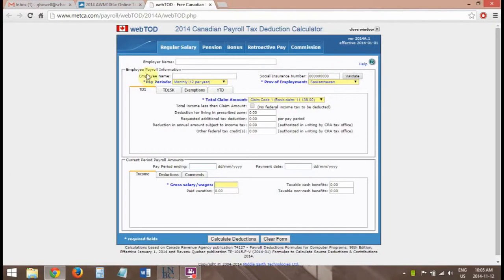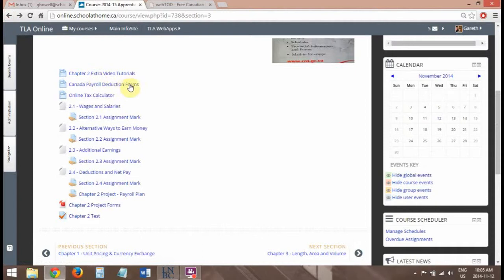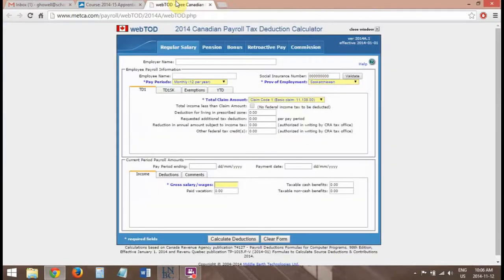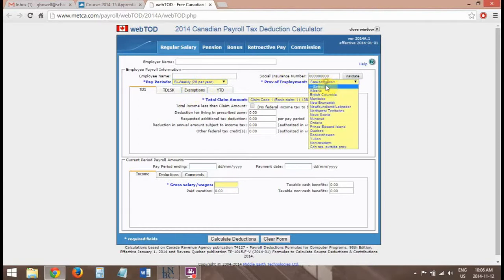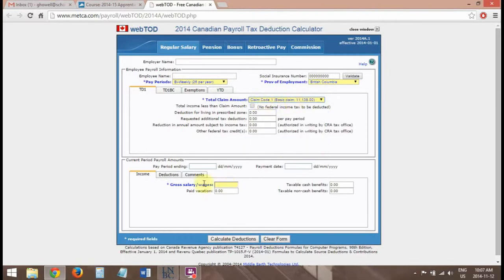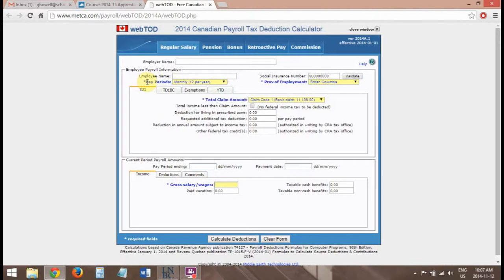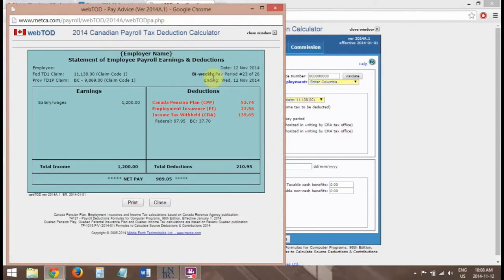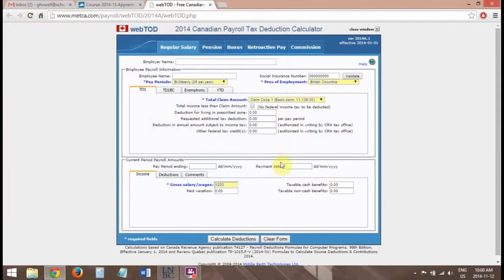Online Tax Calculator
How to use this!